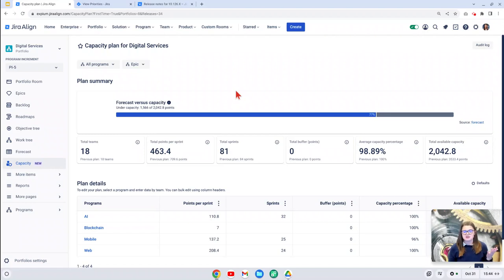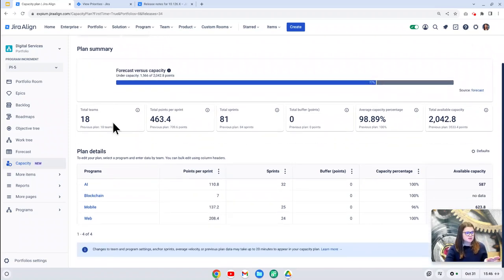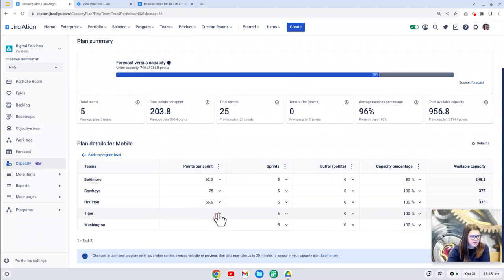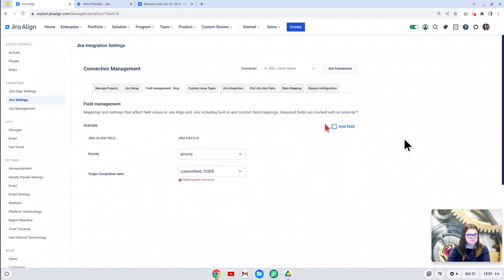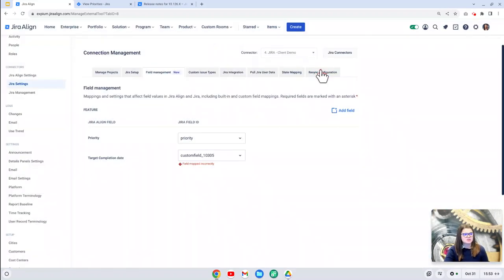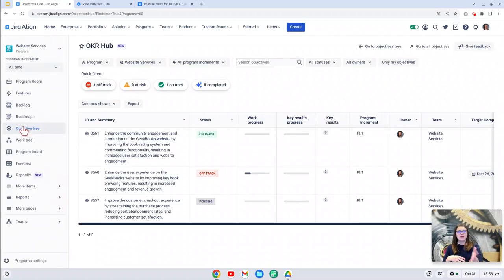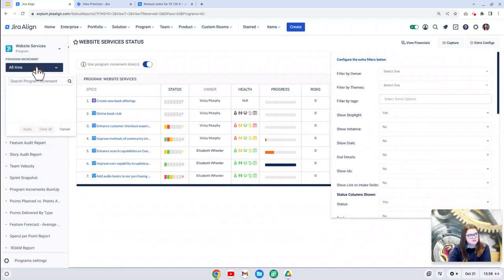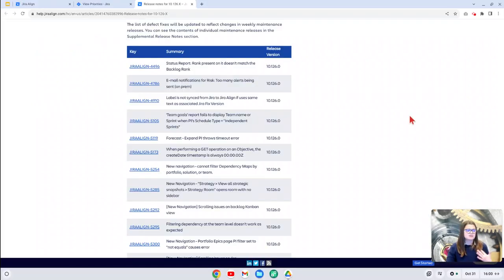Jira Align Version 10.126 User & Admin Breakdown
In this video, our experts cover the impact on Jira Align users and administrators from the release of version 10.126 on October 27, 2023  to instances on the Continuous Release Track. This version will be released to instances on the Bundled Release Track on November 10, 2023.